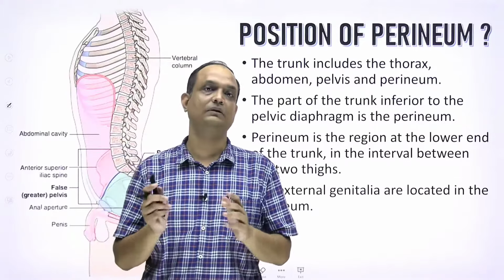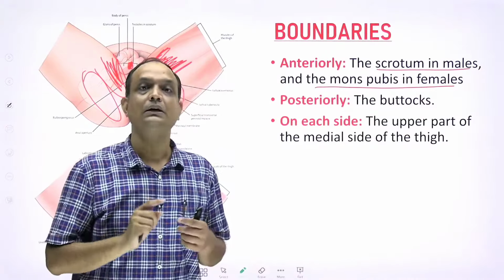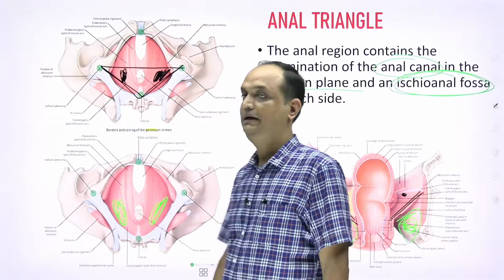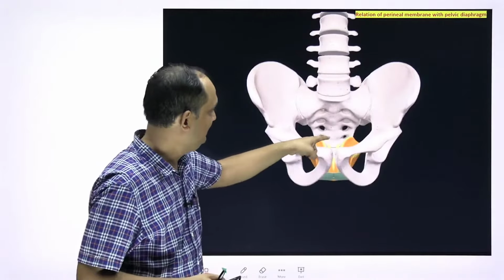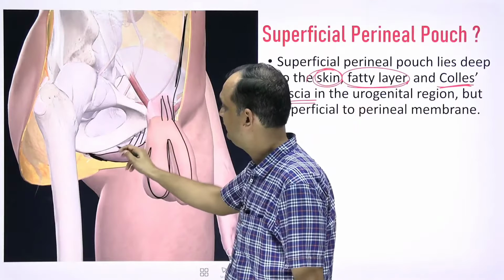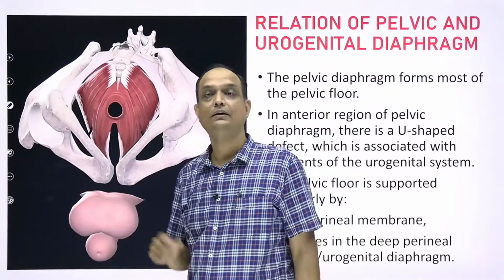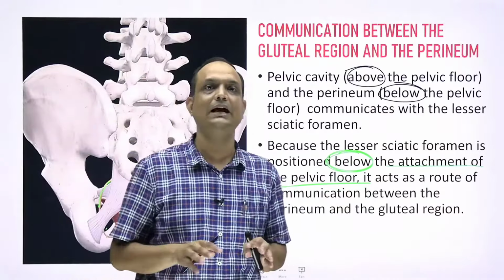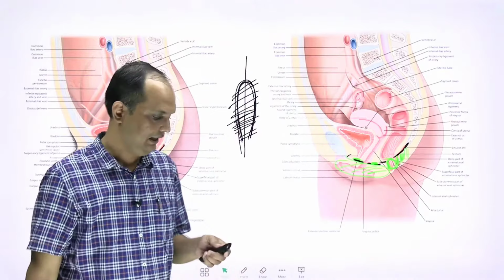ANATOMY OF PERINEUM : AN OVERVIEW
What is the position of perineum?
How to divide the pouches of perineum?
What are the Superficial and deep perineal pouches ?
What is perineal membrane ?
What is urogenital diaphragm ?
What is anal triangle ?
What is the colles fascia?
What is the difference between pelvic diaphragm and urogenital diaphragm?

2. Gray's Atlas Of Anatomy 2nd Edition.